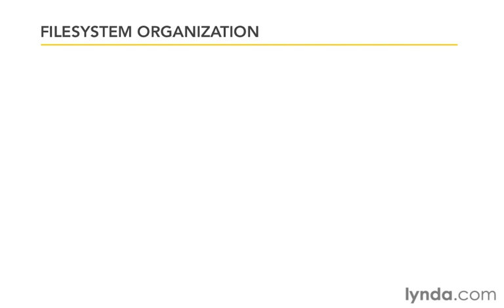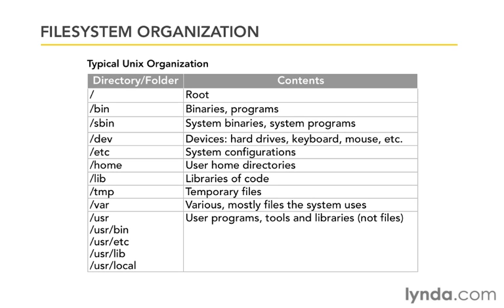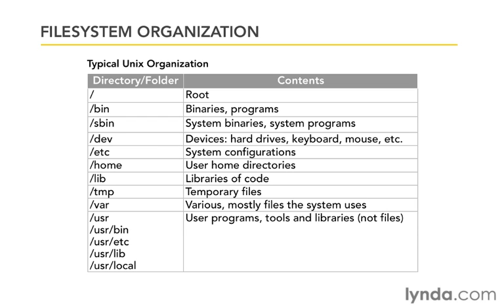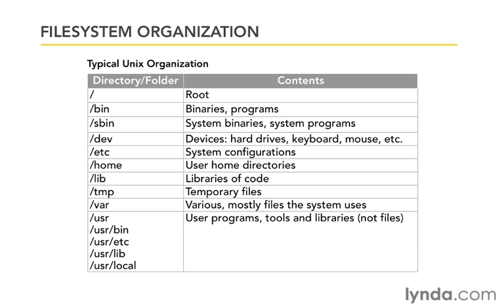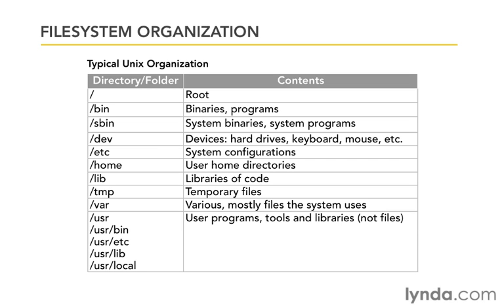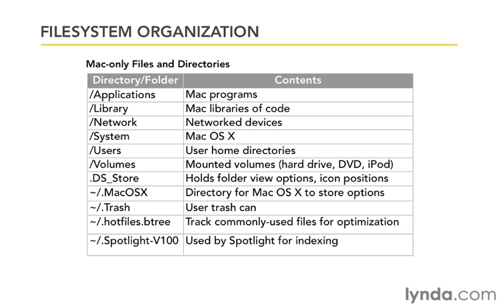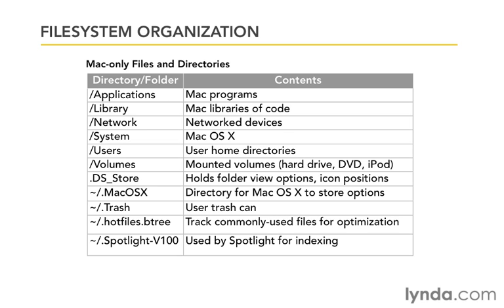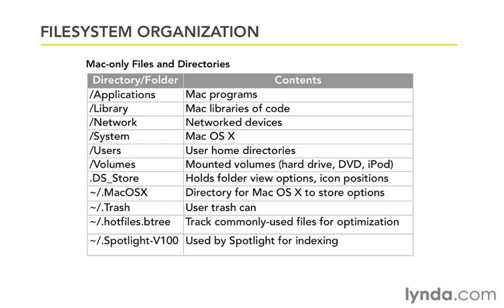0204 Filesystem organization